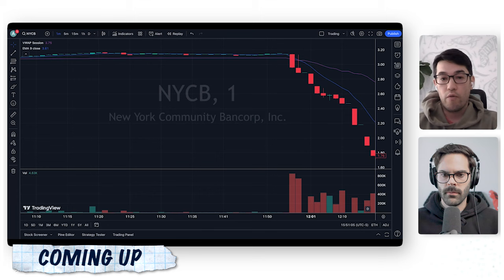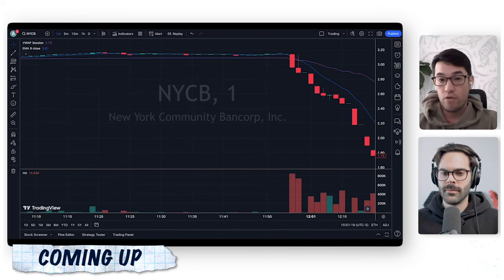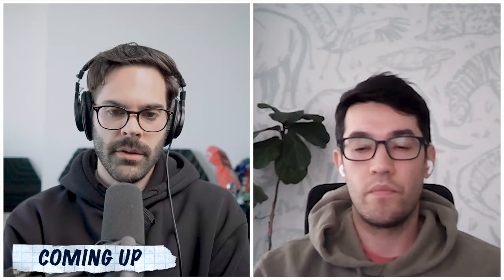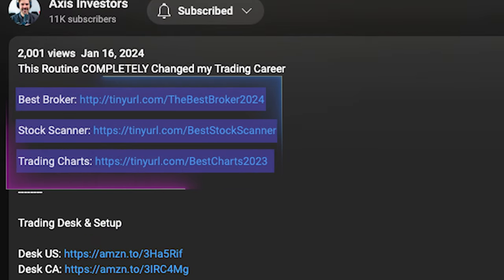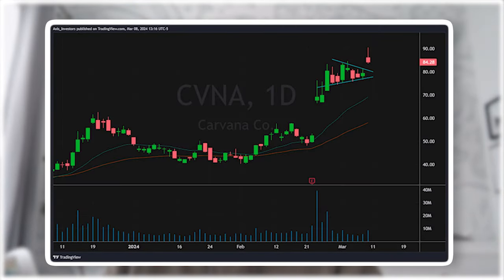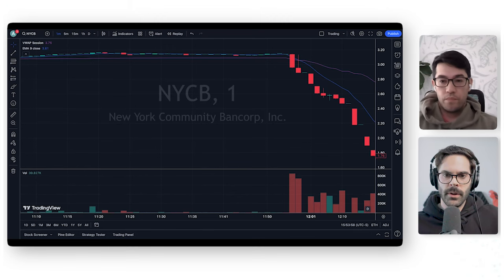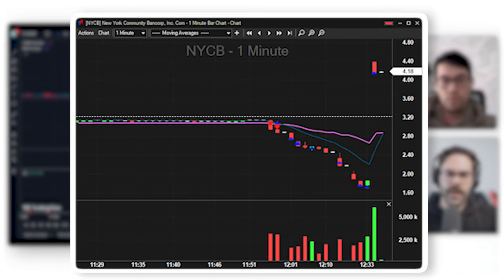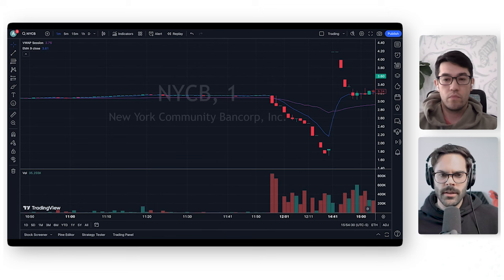7-Figure Opportunity, Trading Your Way Out of a Drawdown & Strategy Improving Entry and Exit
7-Figure Opportunity, Trading Your Way Out of a Drawdown & Strategy Improving Entry and Exit

In this conversation, we cover trading performance, market conditions, swing trading setups, identifying good swing long setups, adapting to market conditions, mixing day trades with swing trades and dealing with drawdowns.
+259% Top Trader Reveals His Super Performance Strategy